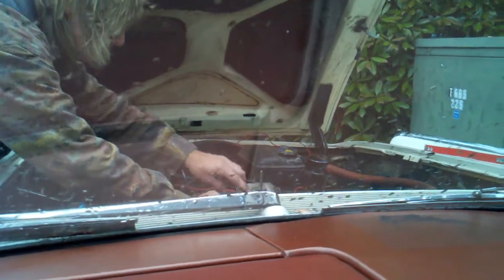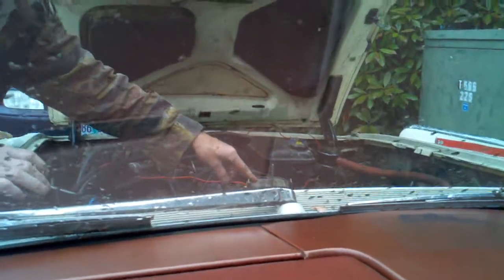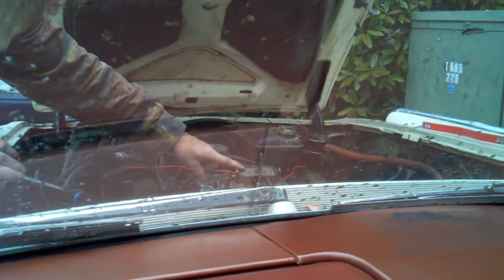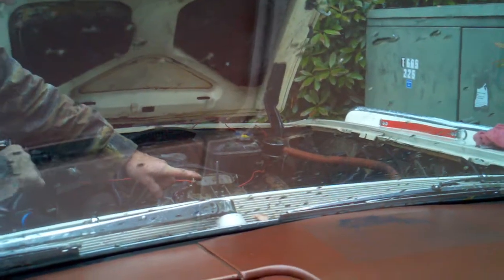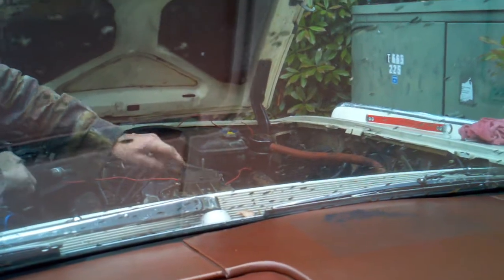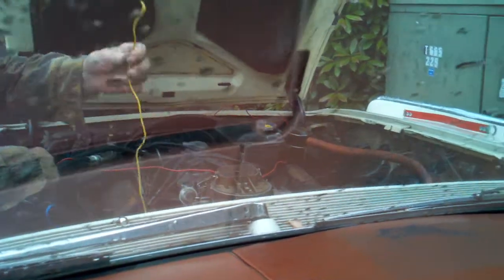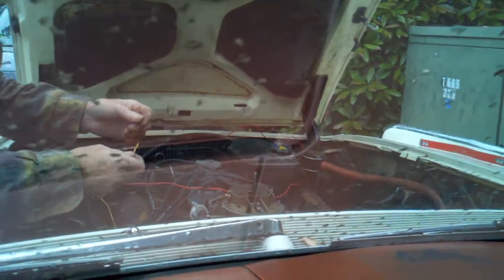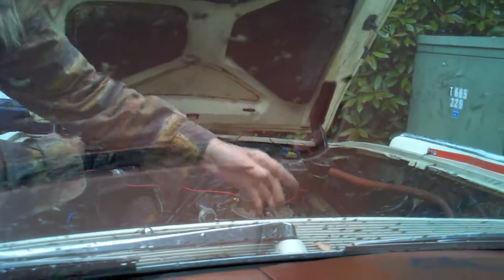1962 Lincoln Continental Carburetor Rebuild First Start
Starting up the Lincoln after rebuilding the Carter ABD carburetor. Took me about 2 hours to rebuild after cleaning the parts. To my suprise, the leak was gone, and after warming up, she is running strong. Pretty good for my first rebuild...